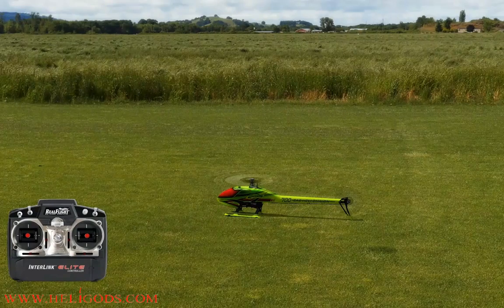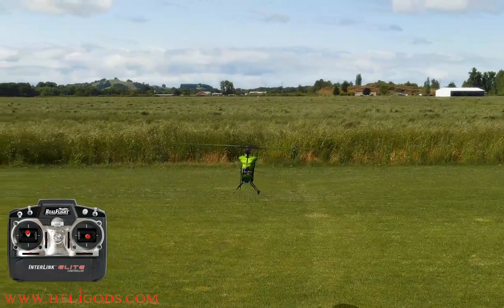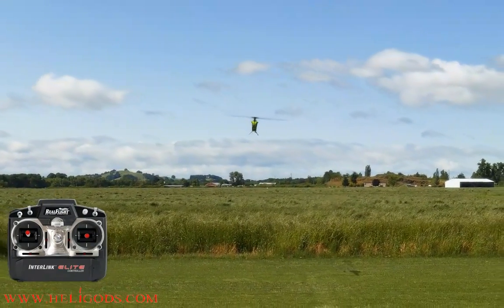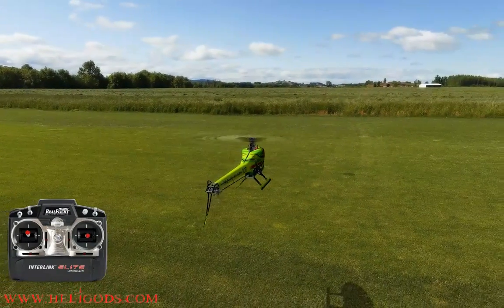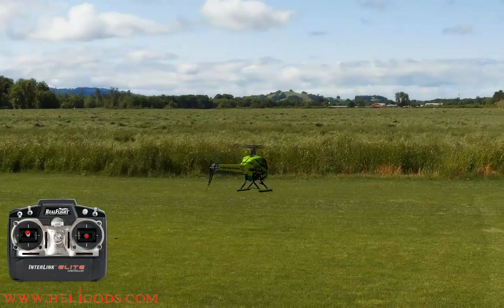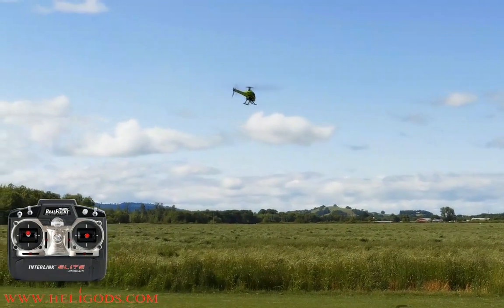RC Helicopter Forum - HeliGods - Learn how to Tail in Hover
Learn how to tail in hover, and how to stay safe while learning.